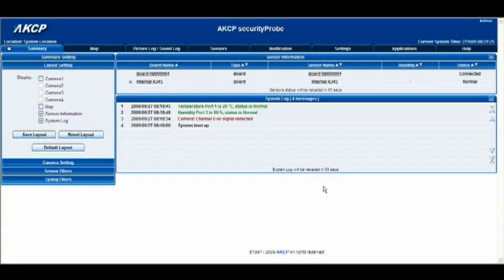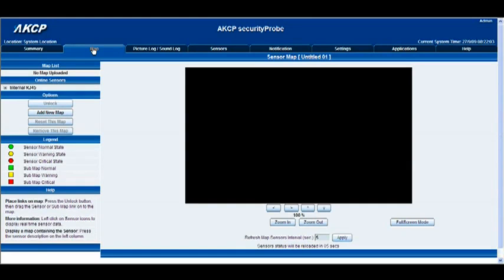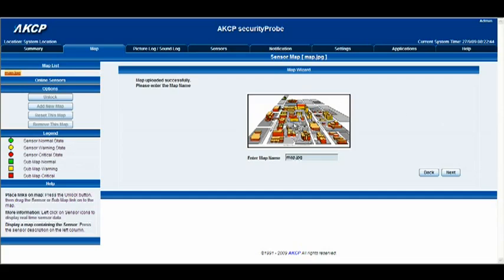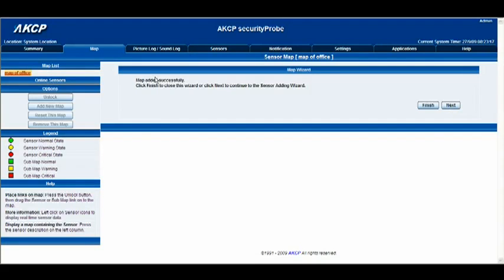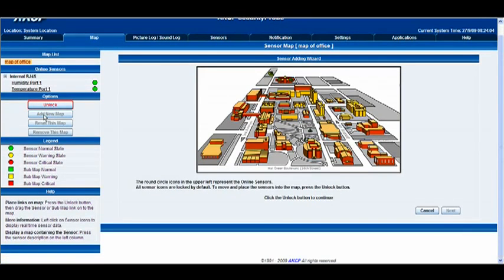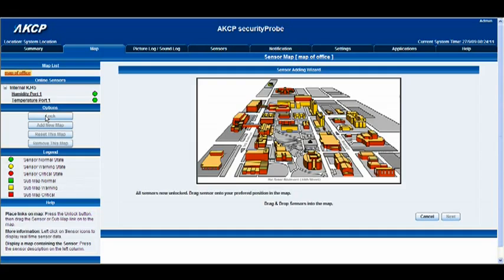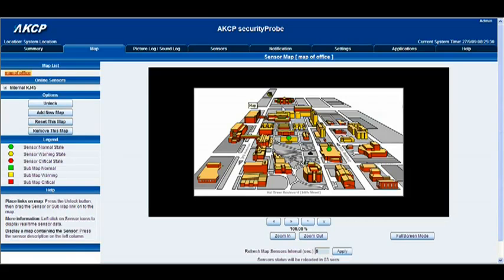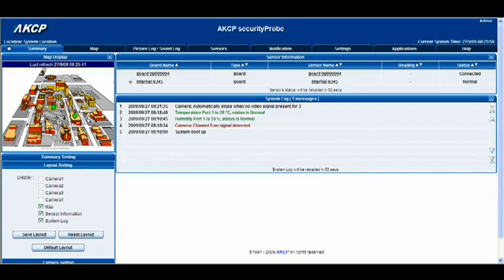AKCP Product CD Adding a map and using sensors. (part 10).flv